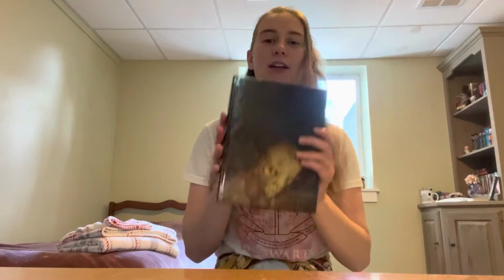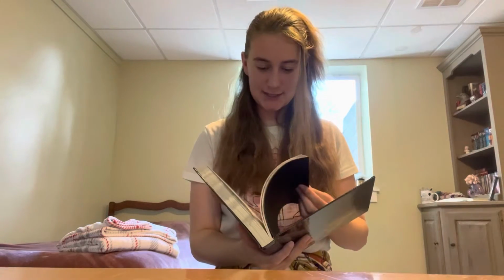Nerd Rants - Pan’s Labyrinth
Today we’re talking about a pretty cool movie/book.

I apologize in advance. It kind of derailed into a rant about lore and characters for a bit in the middle. 😅